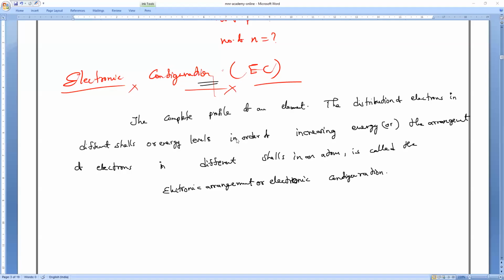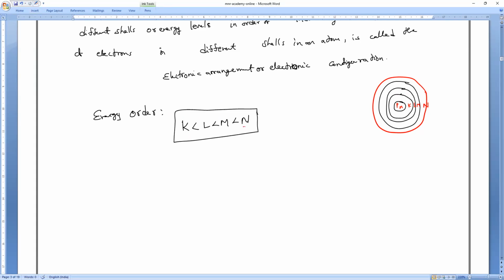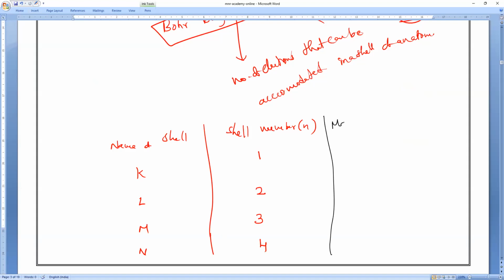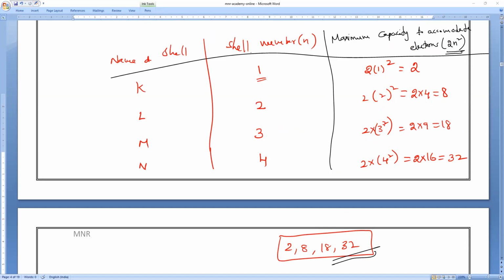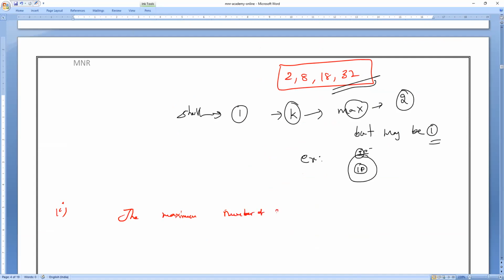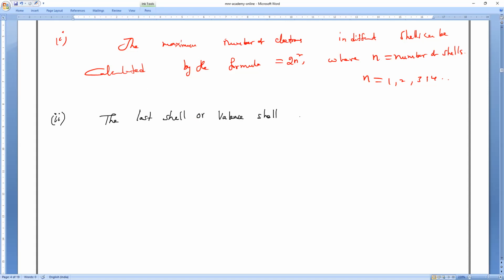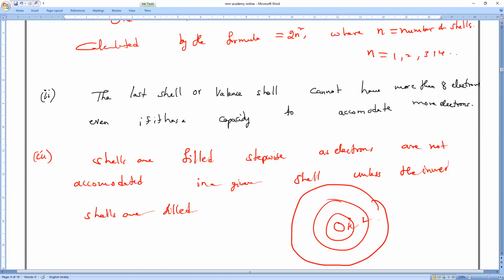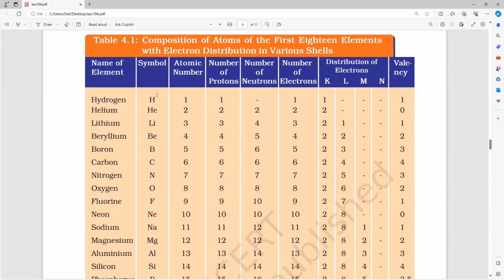Structure of The Atom class 9/ELECTRONIC CONFIGURATION\\PART-1//IIT-JEE/NEET/FOUNDATION 2023-2024